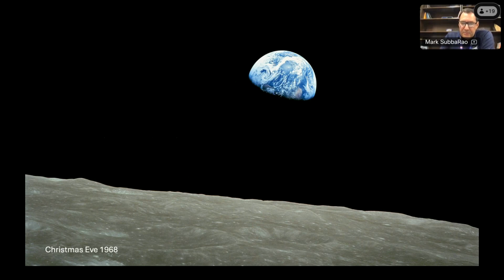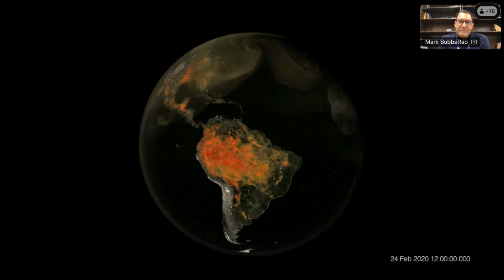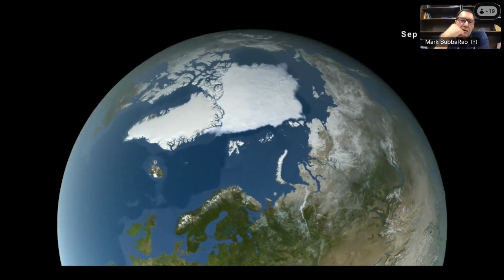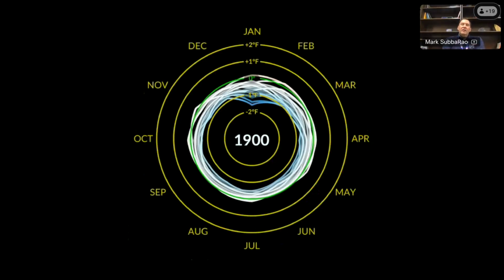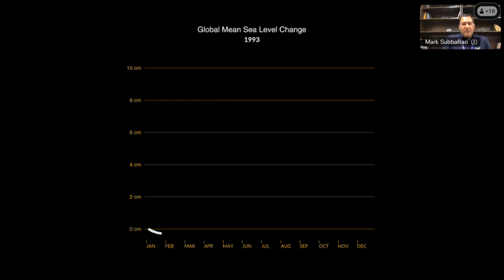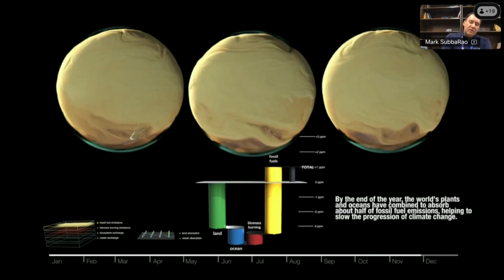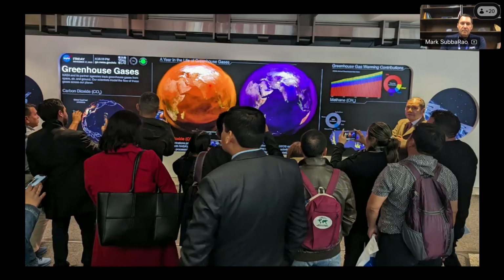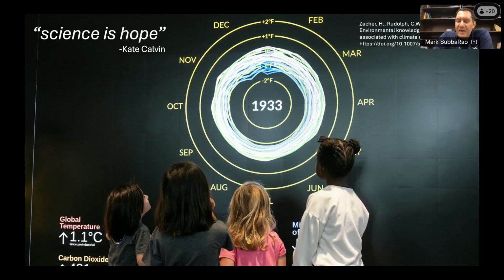Designing visualizations for NASA’s Earth Information Center by Dr. Mark SubbaRao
iHARP Talk Tuesday - May 20, 2025

Talk Title
Designing visualizations for NASA’s Earth Information Center

Speaker
Mark SubbaRao, PhD, lead, NASA’s Scientific Visualization Studio

Talk Synopsis
Earth information from space supports decision makers, partners, and people in developing the tools needed to mitigate, adapt, and respond to our changing planet. At the Earth Information Center, visitors can see how our planet is changing in areas that affect lives and livelihoods– from temperatures in our cities to sea level rise, greenhouse gas emissions to agricultural productivity. The center showcases large, awe-inspiring visualizations, as well as interactive media, stories, and narratives, to show how viewing Earth from space can improve lives in the face of disasters, environmental challenges, and climate change. This talk will give an overview of the current and upcoming Earth Information Center installations and highlight some of the design considerations that go into creating effective climate data visualizations.

To learn more about iHARP and the research that is being conducted, please visit iharp.umbc.edu